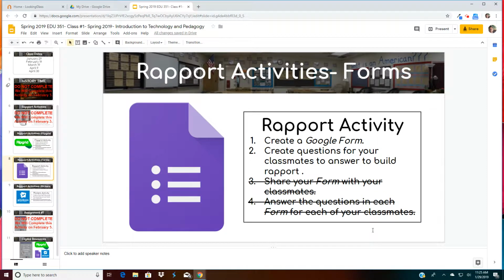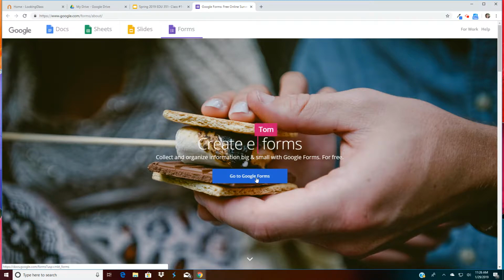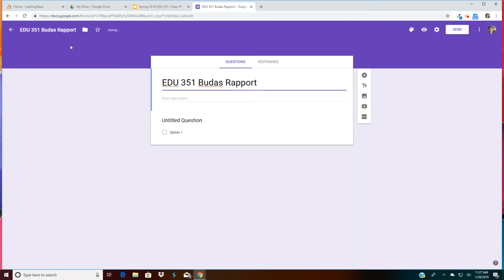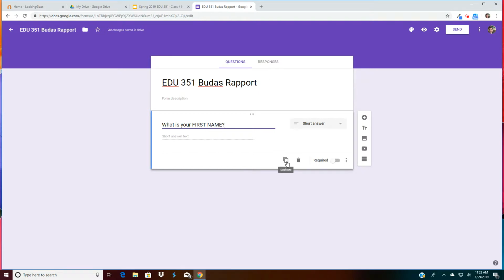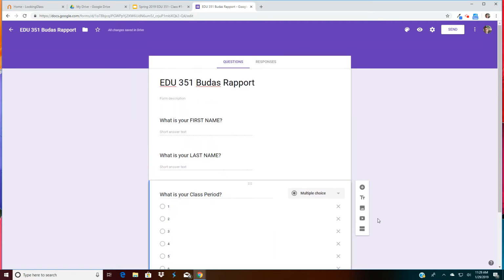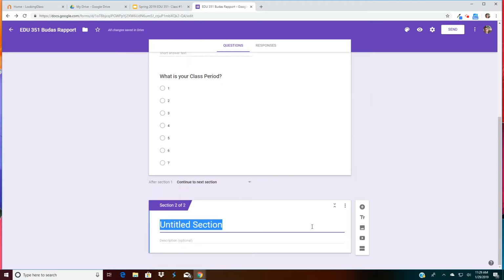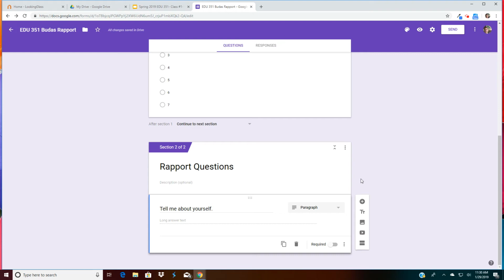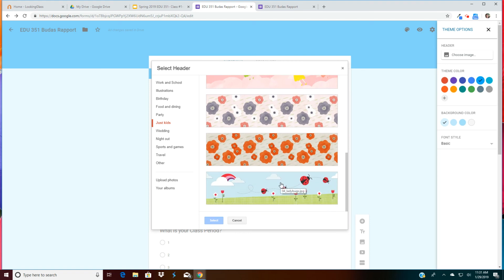Google Forms- 1-29-19